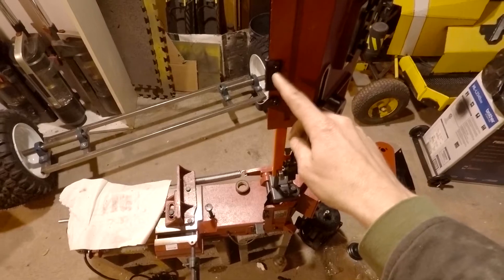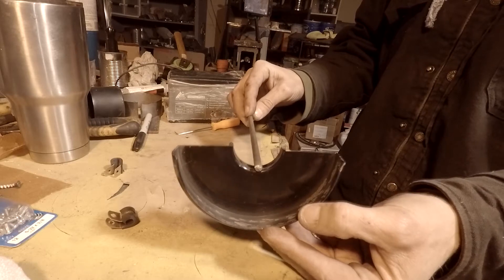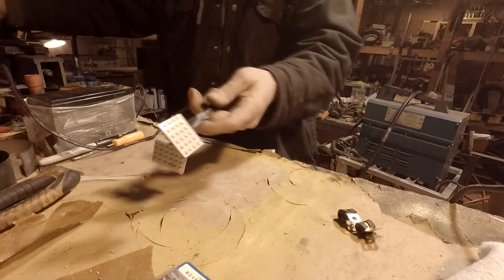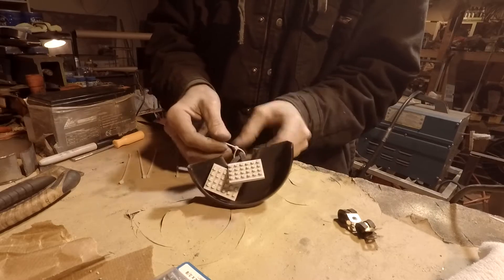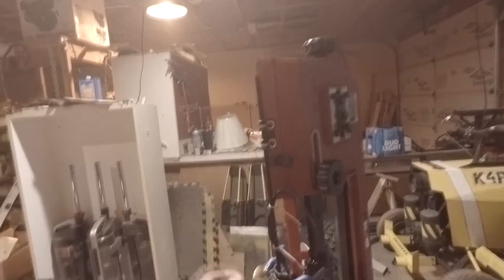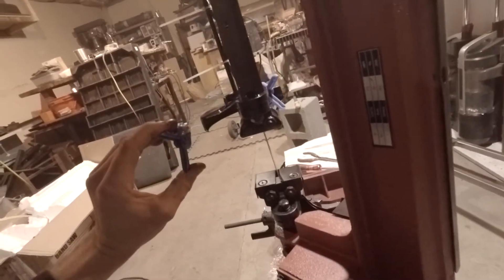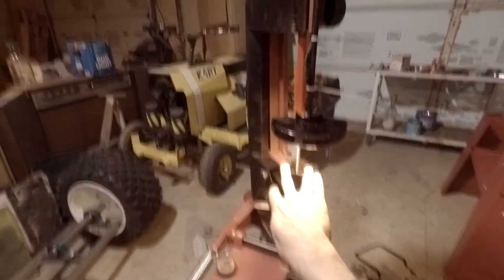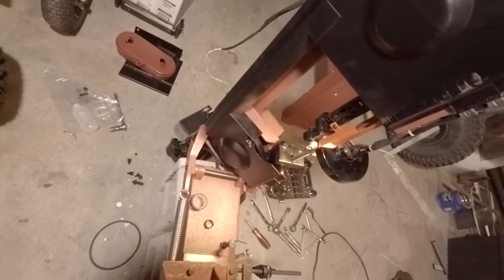Harbor Freight Bandsaw mods [ LED Mod ]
The first Mod to the new Harbor Freight Bandsaw. Wanted to install some LEDs. Grabbed some scrap steel and junk parts to do it. Nice little mod , if I say so myself.